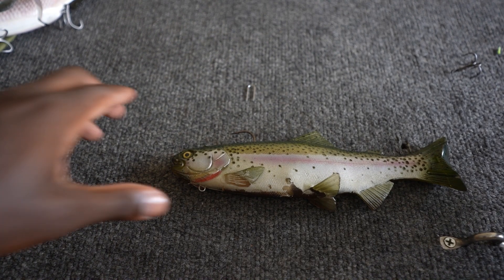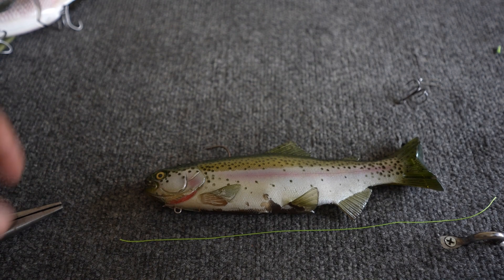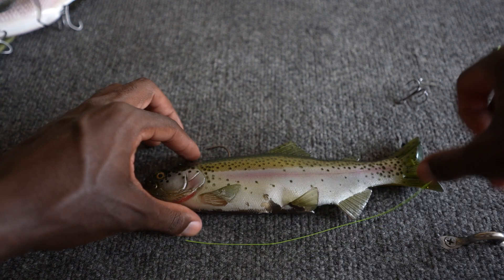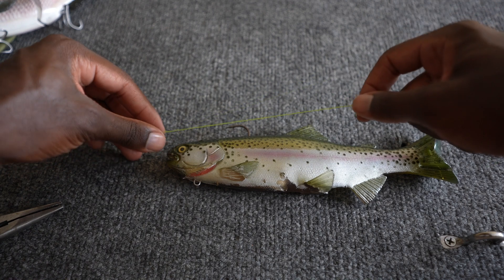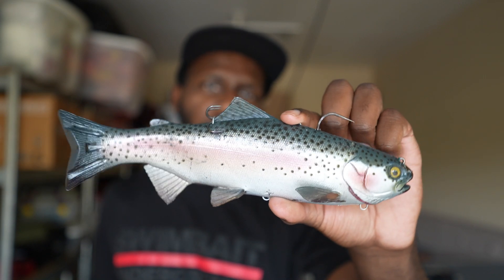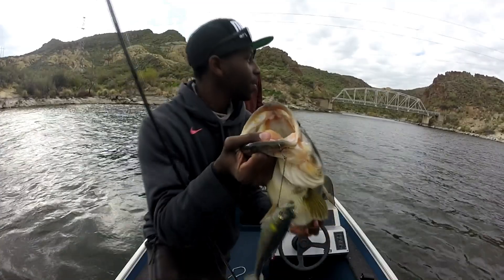How To Rig A Stinger Hook On Any Big Soft Swimbait! Simple And Easy!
With colder weather right around the corner, it's about time to start busting out the big soft swimbaits. With most of the ones that I personally own, I will add a stinger hook to the bait to help with the overall hook up ratio. Today, I break down my rigging that I have been doing for a decade and has never failed me!